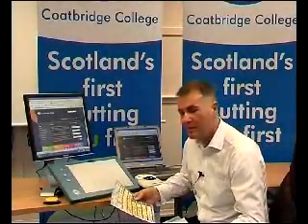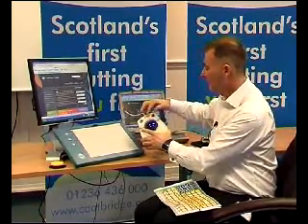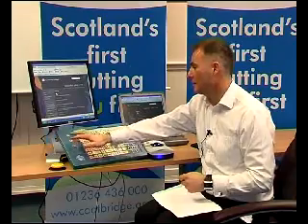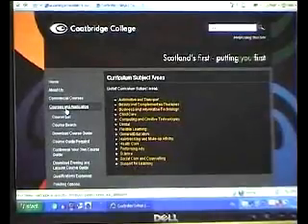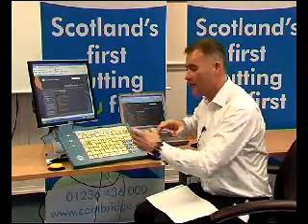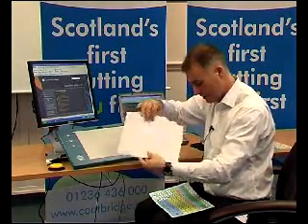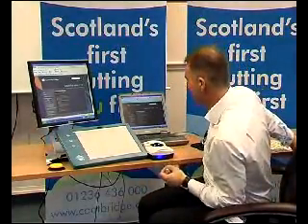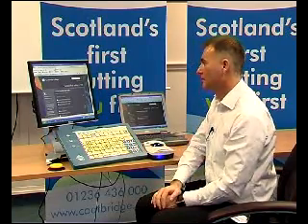Using an adapted keyboard to access the web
Some people find it difficult or impossible to use a standard keyboard. In this clip Craig demonstrates how the Intellikeys keyboard can be adapted to access the web.